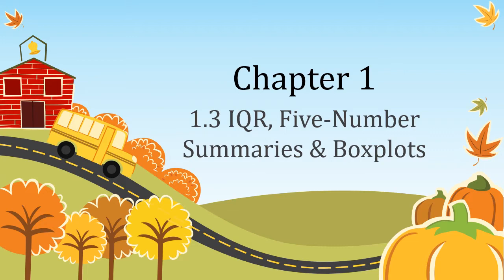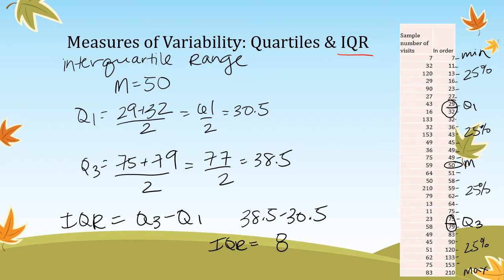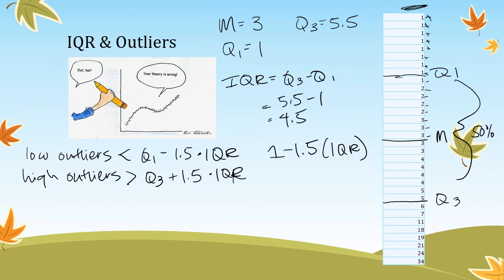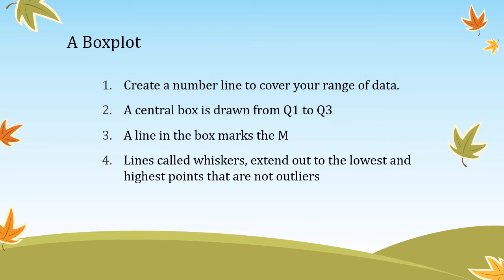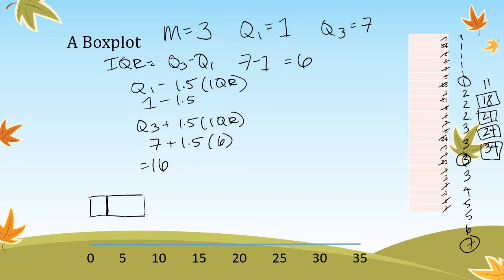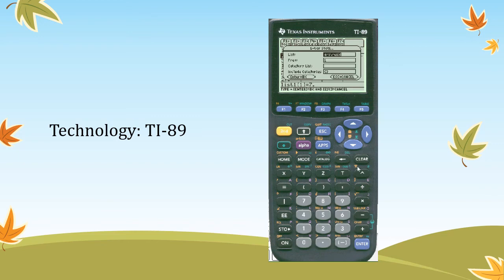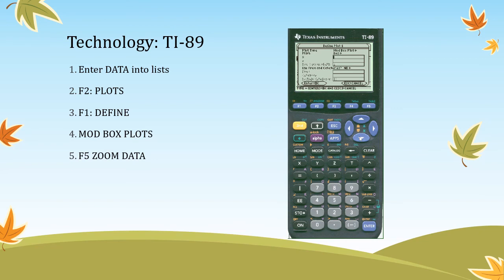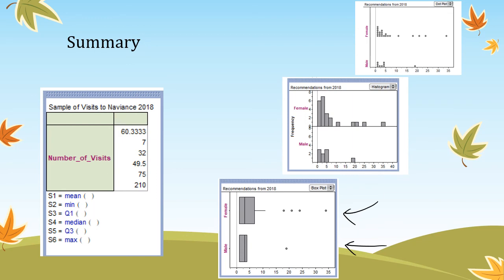1 3 2 IQR and Boxplots